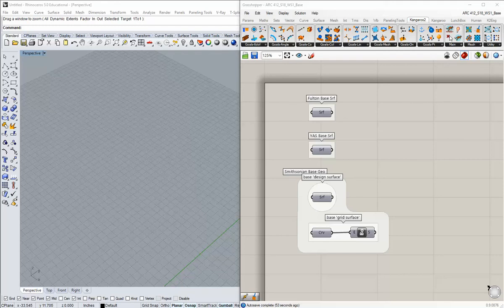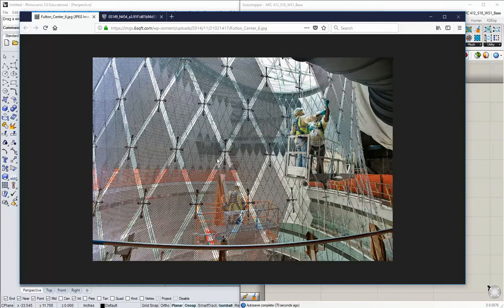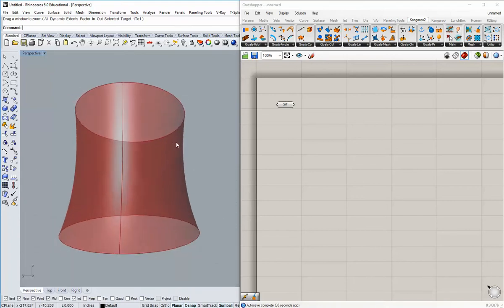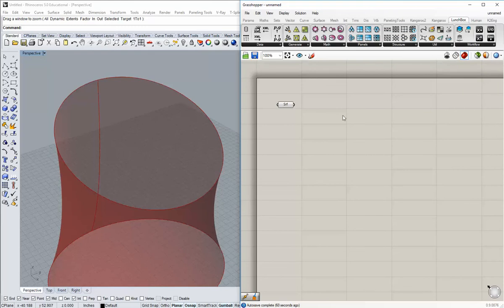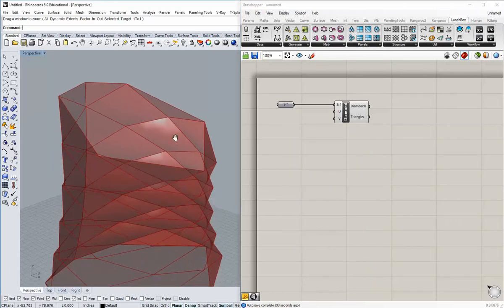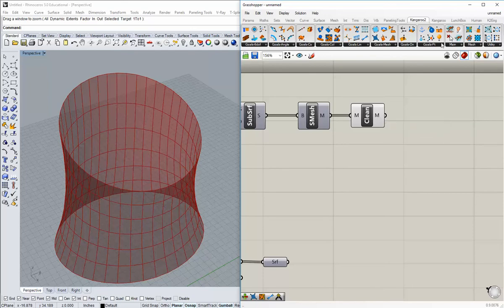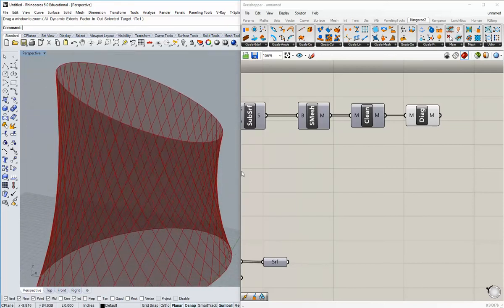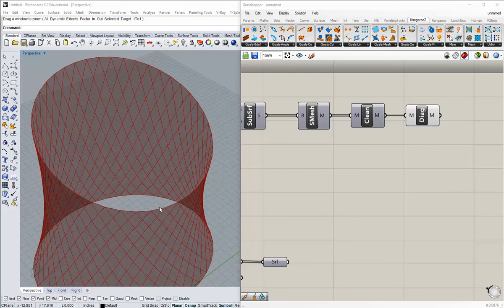ARC411/412_Grasshopper Case Study: Fulton Sky Reflector Net, Grimshaw Architects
with James Carpenter Design Associates and ARUP